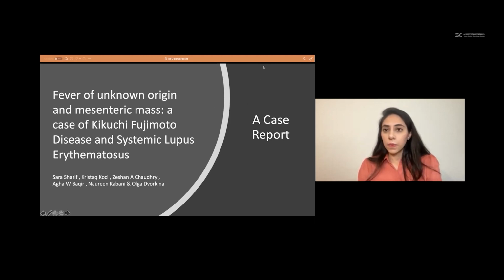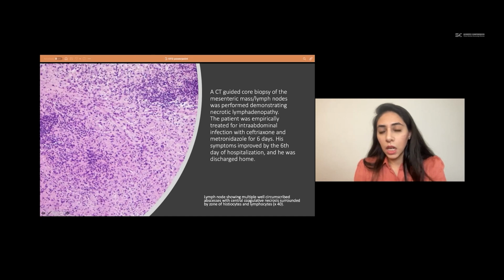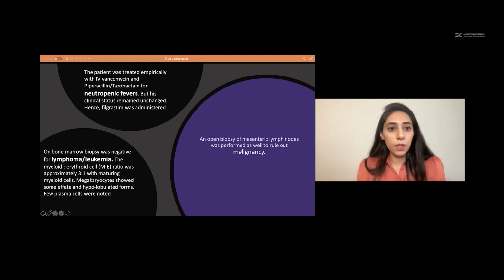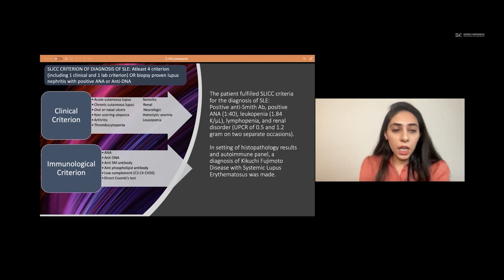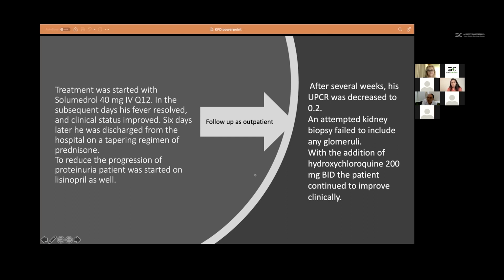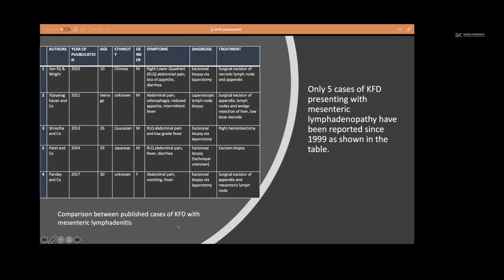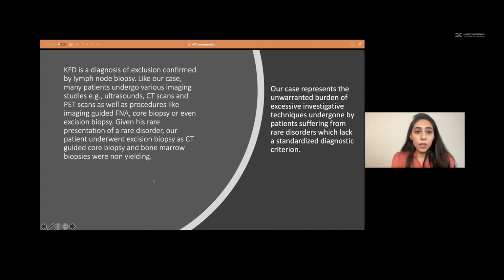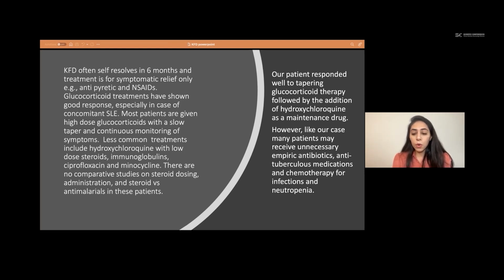Functional Effects of Hydrokinesiotherapy and Underwater Shower in Tetramelic....| Orthopedics 2021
Presentation Title : Functional Effects of Hydrokinesiotherapy and Underwater Shower in Tetramelic Sensorimotor Demyelinating Polyneuropathy Rehabilitation –case report
Speaker Name: Sara Sharif

Annual Conference on Orthopedics, Rheumatology and Musculoskeletal Disorders is organized by Scientex conferences Scheduled on November 08-09, 2021 at Vienna, Austria. We should also like to inform you that it is a Hybrid event and Orthopedic 2021 Webinar scheduled on the same date with the Theme of Advancements in Orthopedics, Arthritis and Orthopedic surgery.